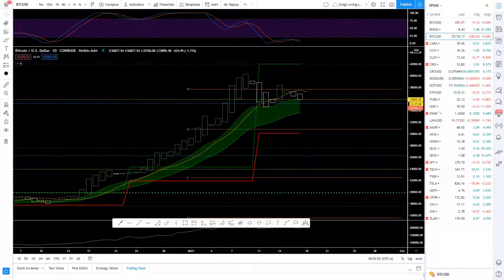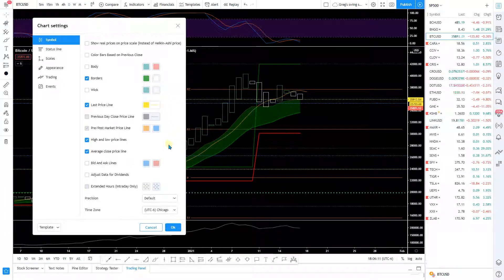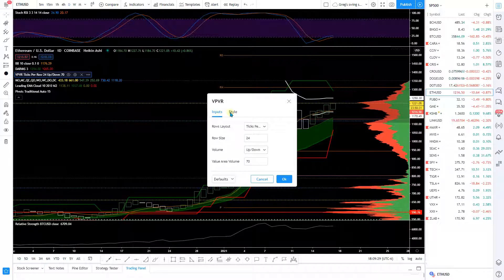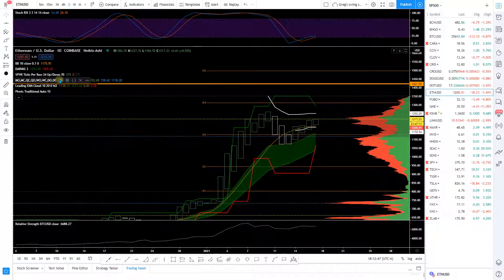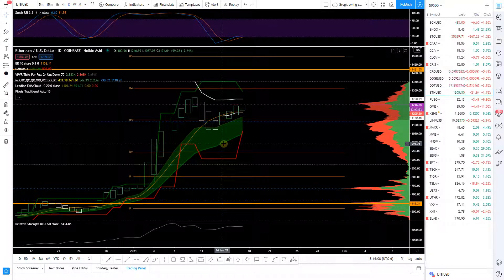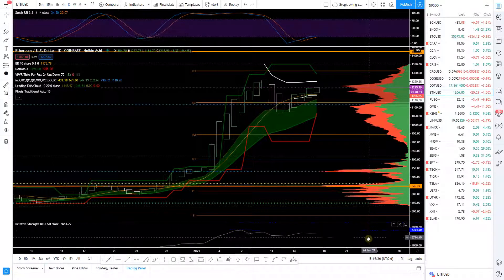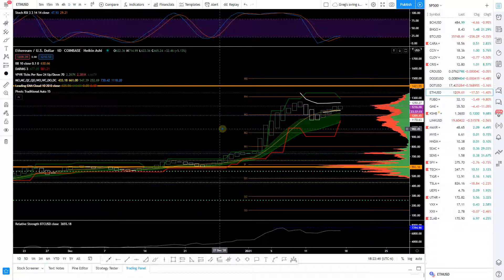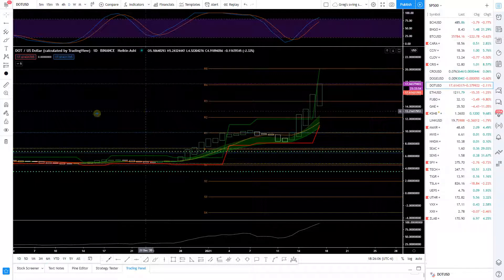$MVIS $CLOV $BTC $TSLA $CCIV $BNGO and MORE - MY WATCHLIST